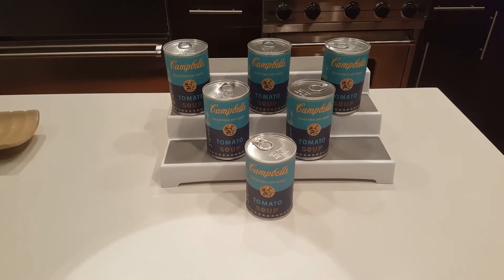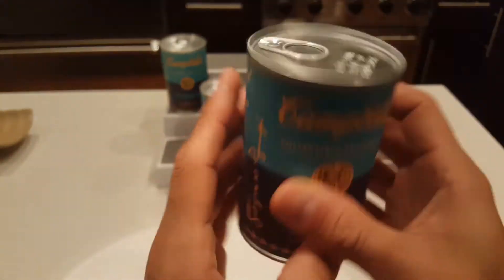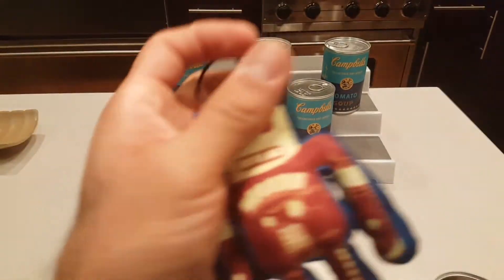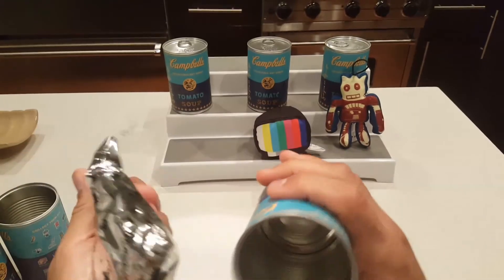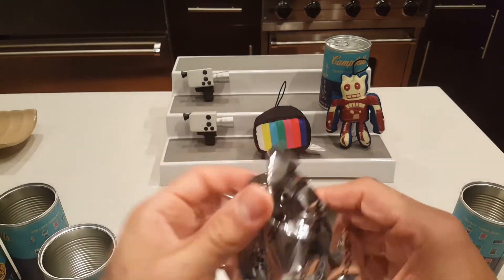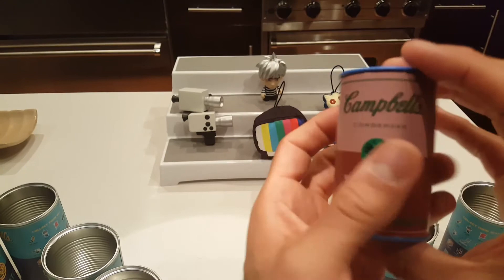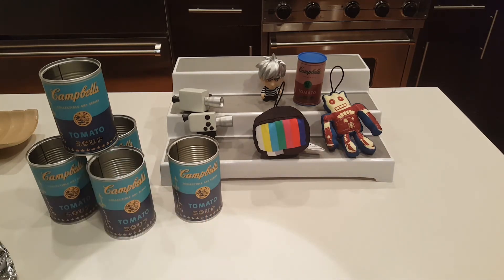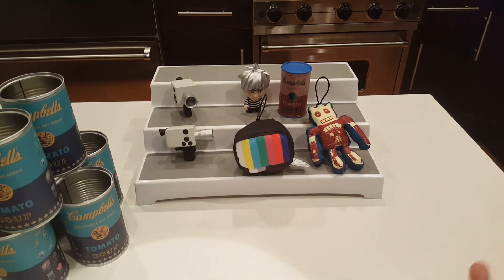Kidrobot Andy Warhol Soup Can Series!!!!